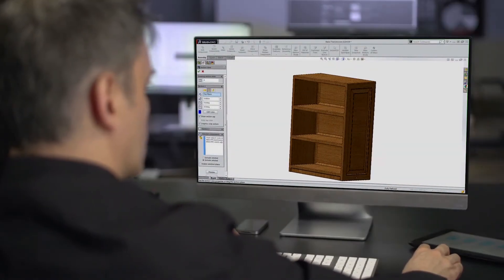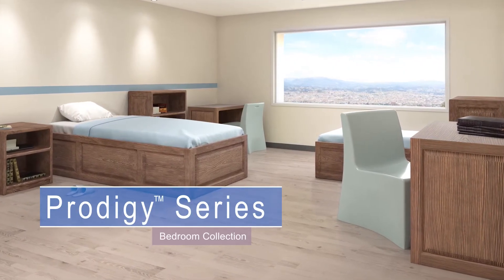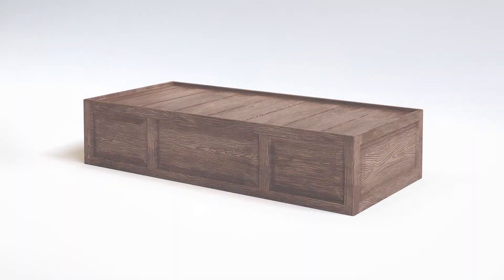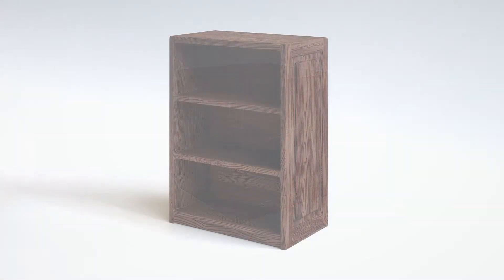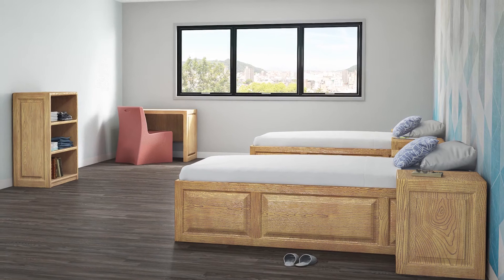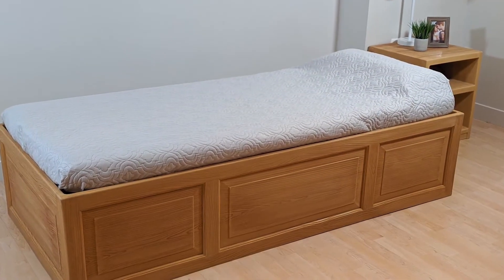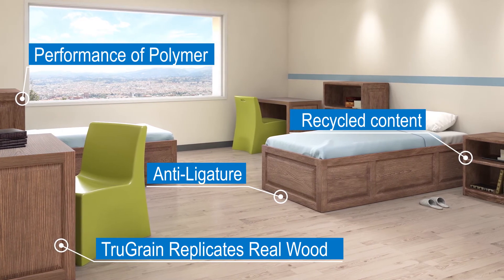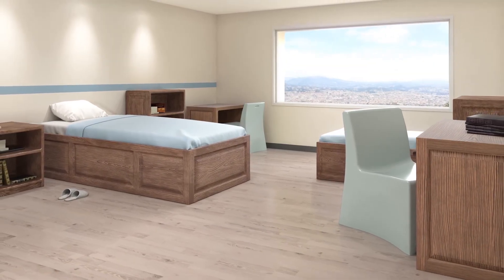Prodigy Bedroom Collection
The Future of Behavioral Health Furniture is NOW!
Warmth of Wood, Performance of Polymer...Prodigy features the latest Norix innovations in an uncompromising line of high performing and aesthetically pleasing bedroom furniture.  It is designed and engineered to overcome the daunting challenge of creating a humanized environment without sacrificing safety, security and long term performance.  Prodigy is at the vanguard of innovation and advances the Norix legacy of spearheading breakthroughs in behavioral healthcare.